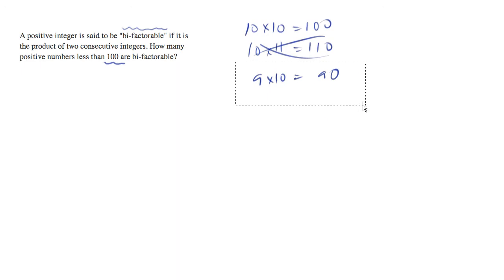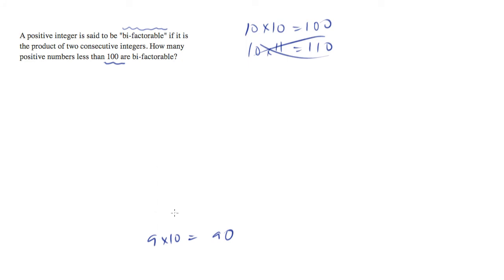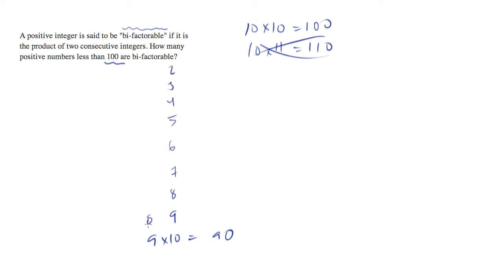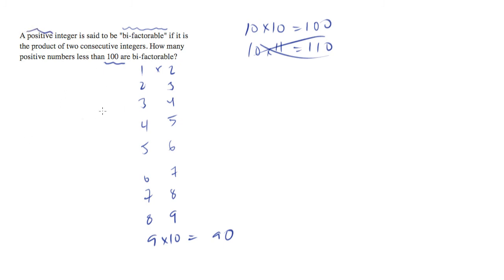Bi-factorable? They Have To Be Making This Stuff Up..mp4